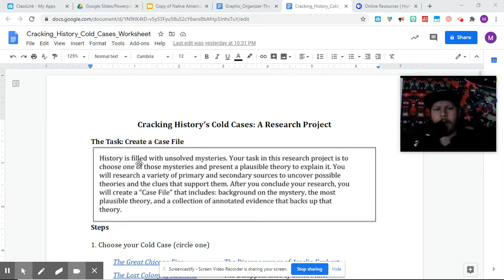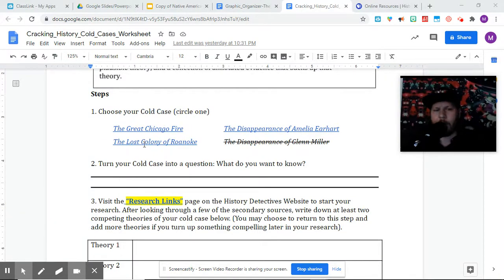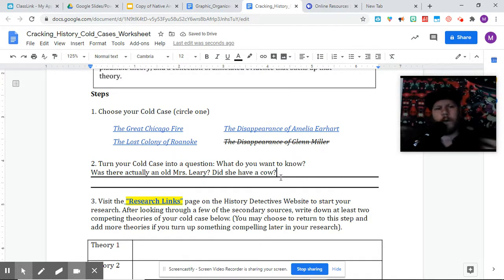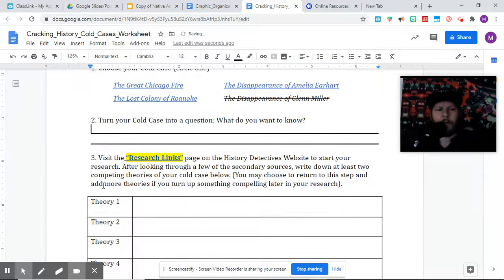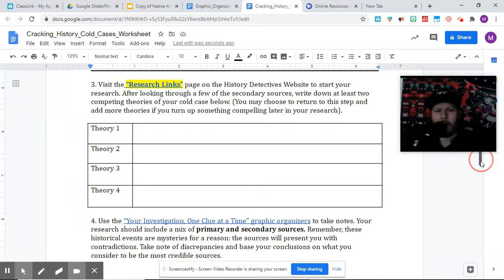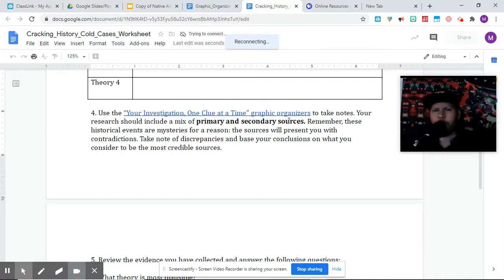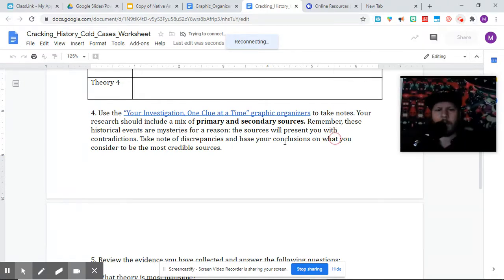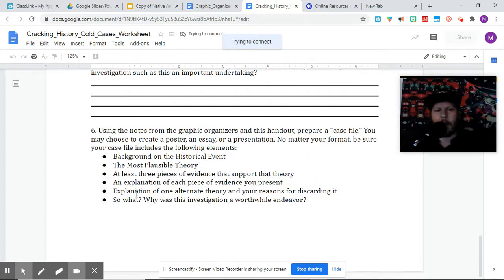Cracking History's Cold Cases: A Research Project